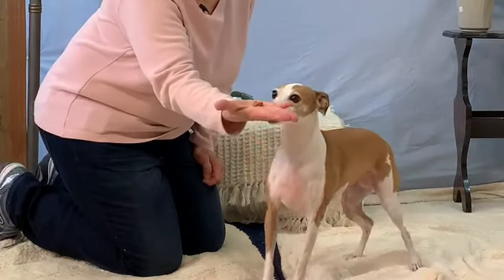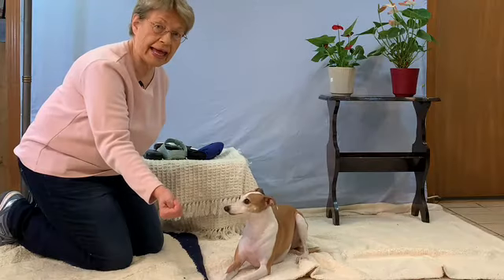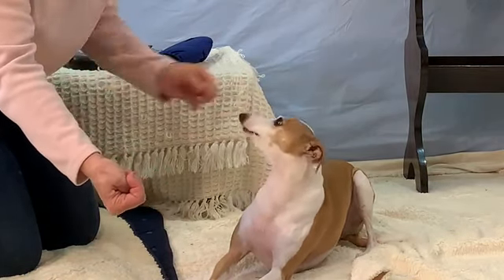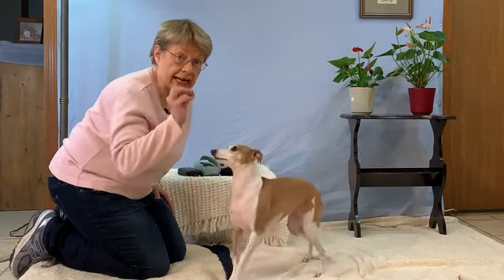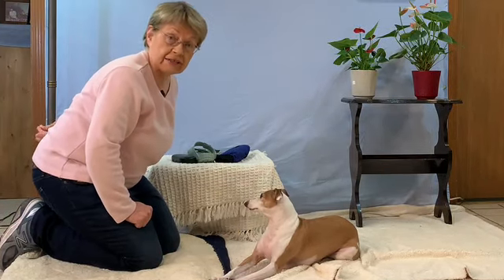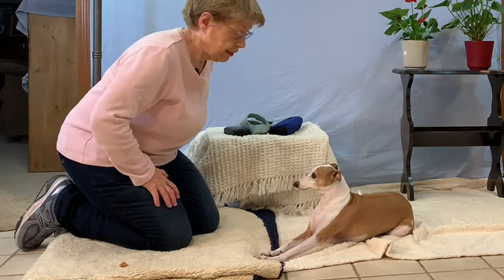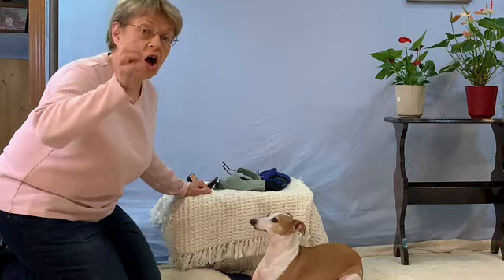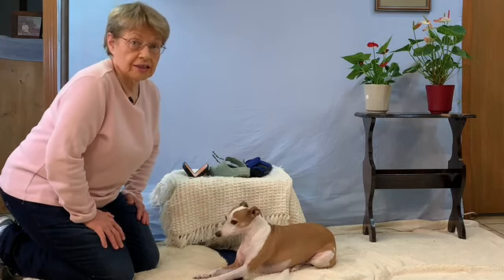Teach Your Dog To "Leave It" Fast!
Have you ever tried to teach your dog to "Leave it" but found it incredibly difficult? Well, this trick is designed to make the process a whole lot easier! In this video, we'll show you a simple trick that will help you teach your dog to "Leave it" quickly and easily!

This trick is easy to learn and will help you get your dog to "Leave it" faster than you ever thought possible. After watching this video, you'll be able to teach your dog this essential obedience skill in no time at all!
In this video, I'm going to show you the trick for teaching your dog to "Leave It.". This is a great skill to have if you're worried about your dog getting into things that aren't meant for them.

Timeline
00:00  Train your dog to leave everything alone
00:47   How To Teach Dog Leave It with closed hand
1:10     Never give dog Leave It Treat
1:28     How to present Leave It Hand to dog
1:40     When to give dog treat, which hand
2:50     Leave It treat- open hand
4:25     Leave It treat -on ground
4:48     Drop Leave It treat
6:00     Leave It Item -on ground
6:18    Difference Leave It and Drop It
7:02   Drop Leave It treat first then say Leave It
7:40 video How To Teach Your Dog Leave It With Treat Under Shoe
7:47 How To Teach Your Dog Leave Something Alone Outside

Training Tips To Help You Train your Dog.
Joyce Diamond, Diamond Dog Training
For 40 years I have helped owners and their dogs. One of the FIRST 47 trainers in the world to earn the credentials
CPDT-KA. CERTIFIED PROFESSIONAL DOG TRAINER -KNOWLEDGE ASSESSED
Positive Force Free Dog Training.

 @Diamond Dog Training
Like/Follow my Face Book page
I am doing in home lessons in lower Fairfield County , Connecticut and Zoom calls anywhere. Thank you.

When you click  one of the product links, it will take you to the company where you can purchase the product. I am now receiving a small amount when you purchase a product listed in the description. This compensation allows me to purchase better equipment to make the videos better quality for you .  Thank you for the support!